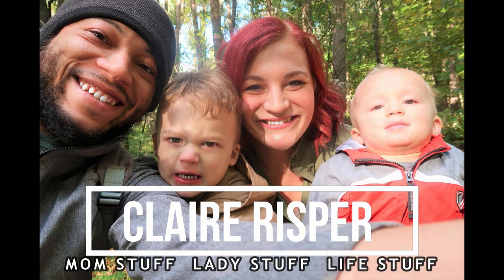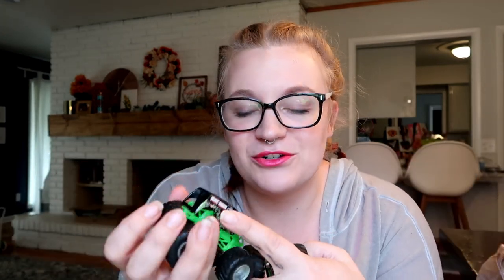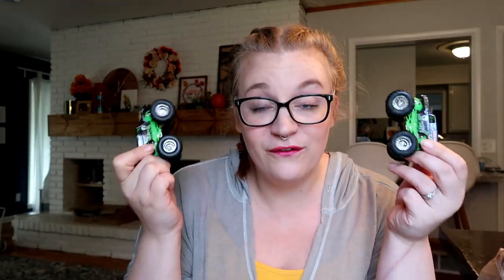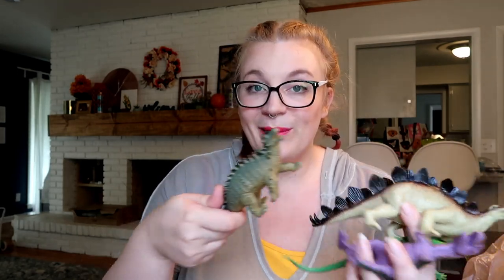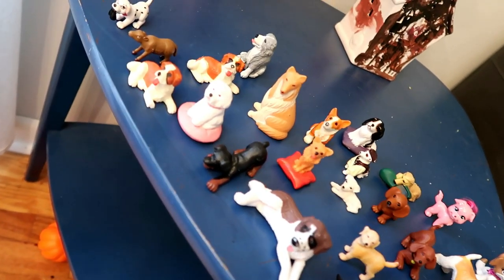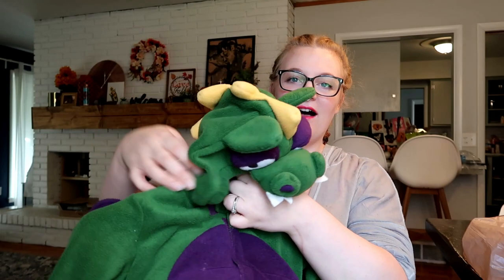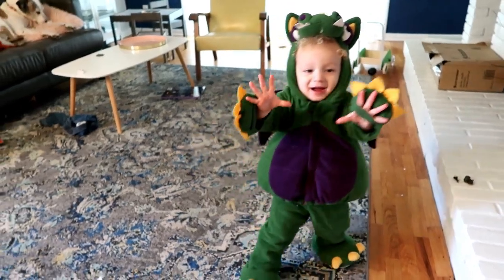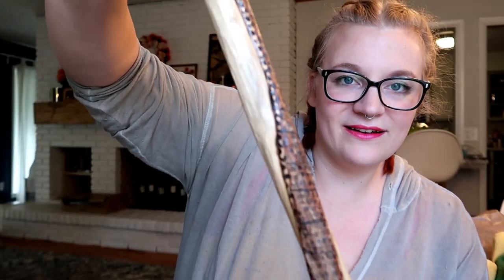FLEA MARKET HAUL & SHOP WITH ME! TOYS AND MORE!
Yay for the Flea Market! You guys know I LOVE a good thrift, so you can imagine I am all about flea markets! Today i have a little haul from our local flea market! A couple toys, a couple weird things lol and more!